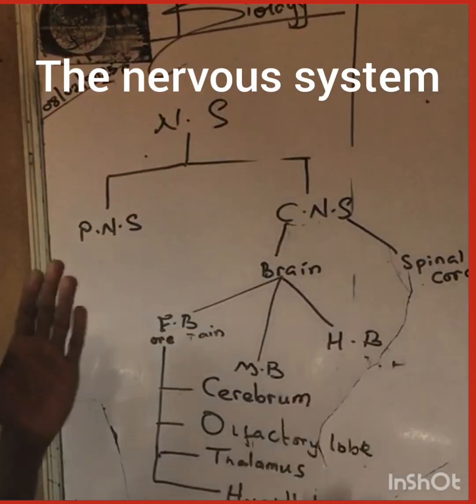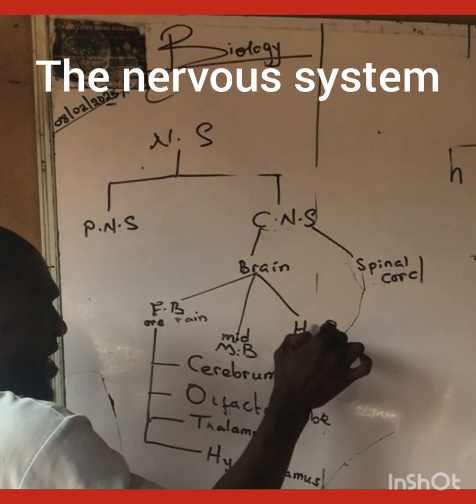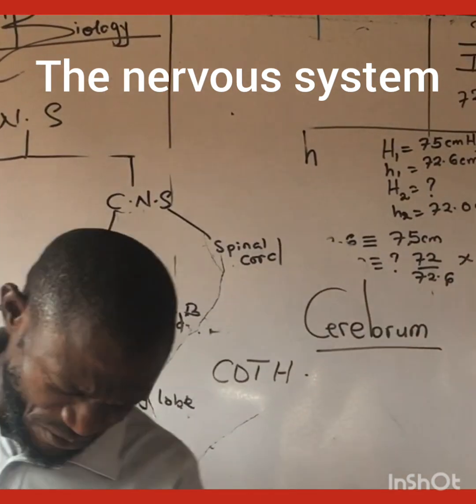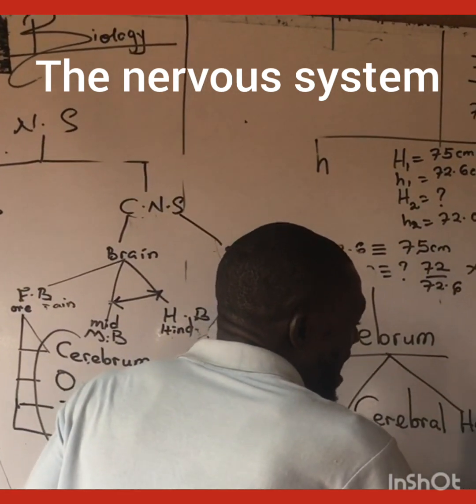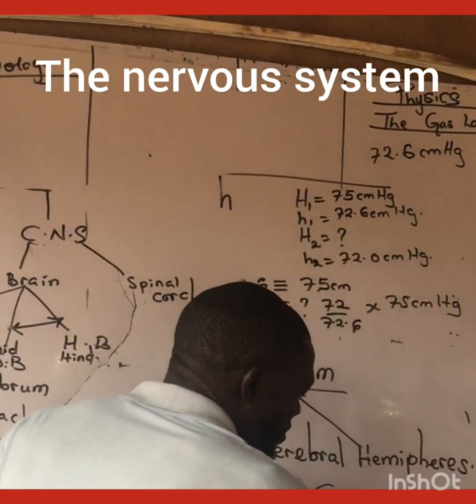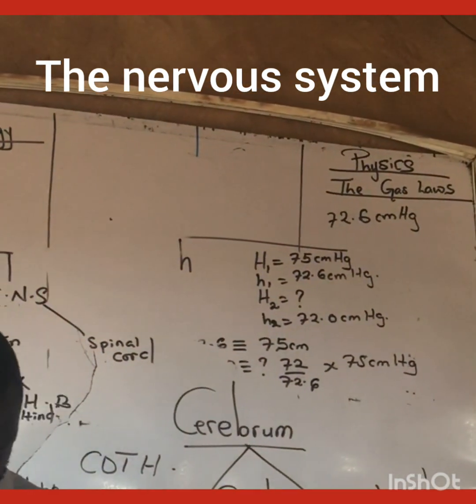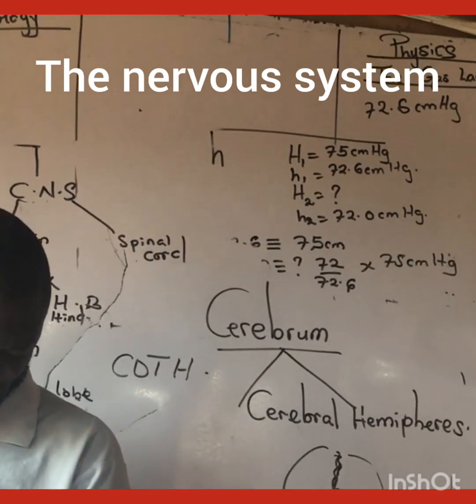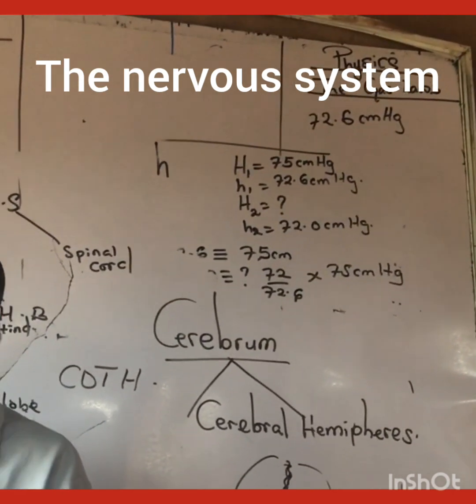February 8, 2025